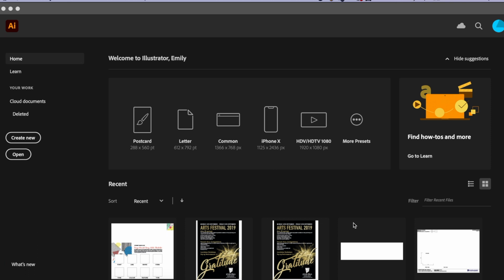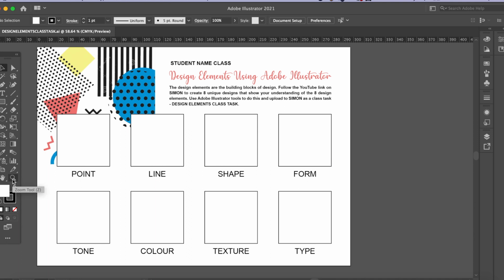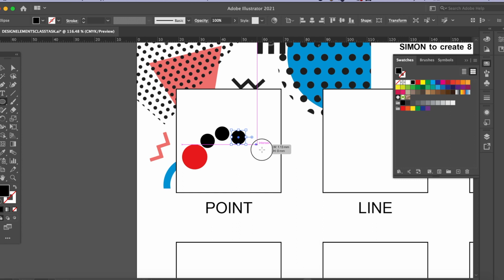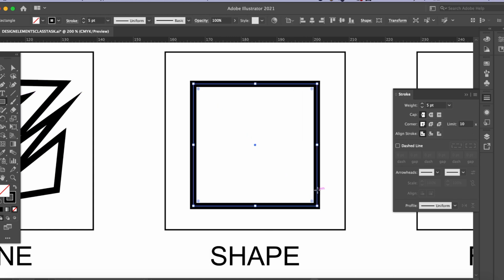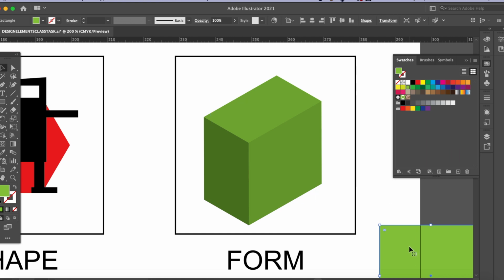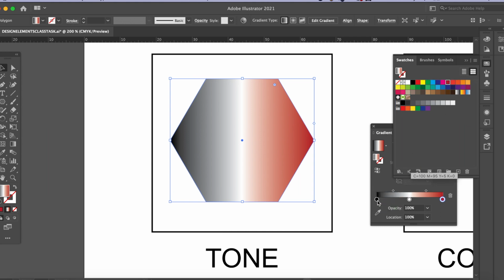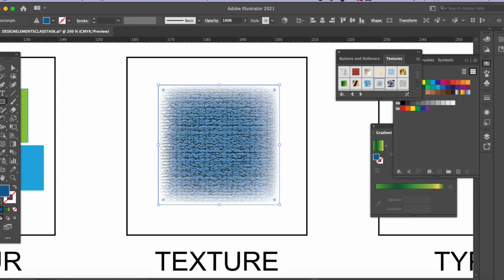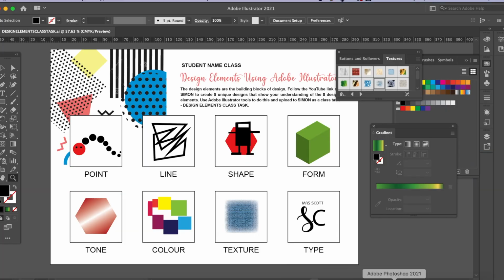DESIGN ELEMENTS CLASS TASK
In this video I explain how to use Illustrator tools to complete this class task on design elements.